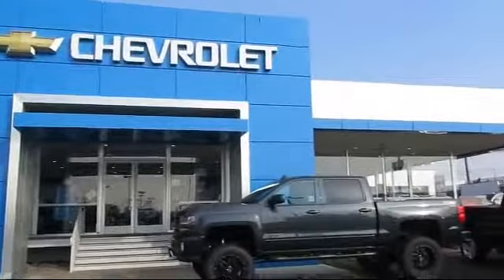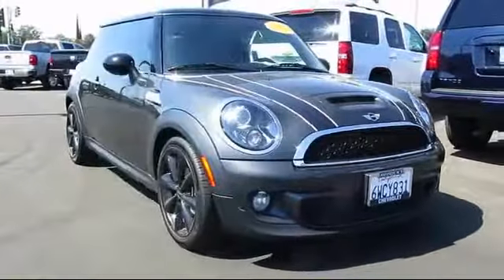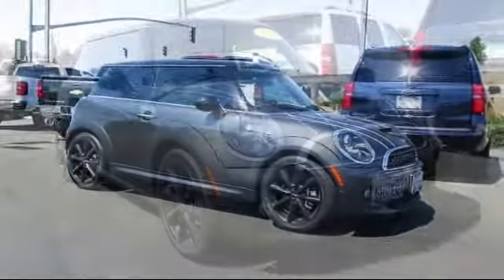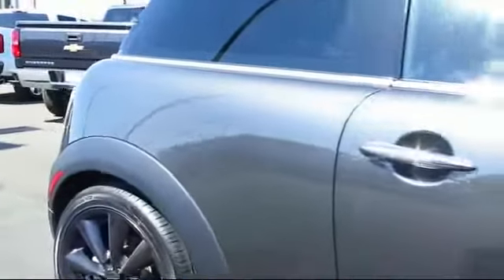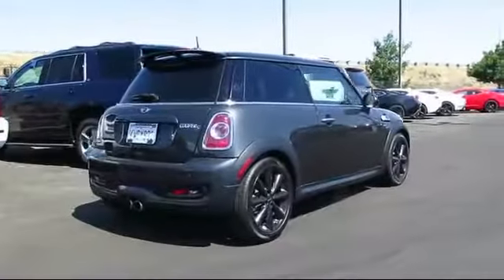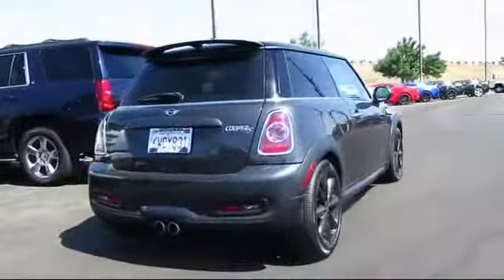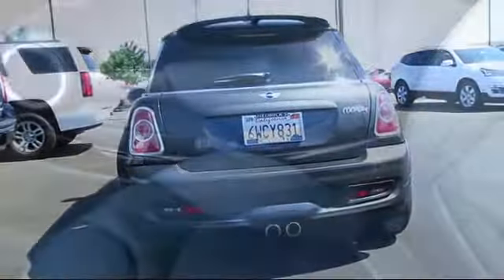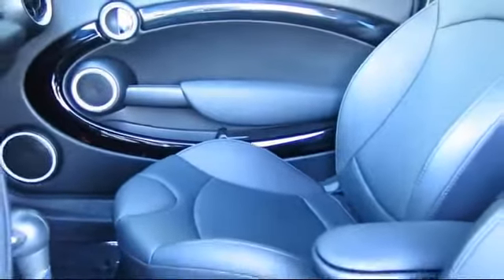2012 Mini Cooper S Hatchback Clovis Fresno Madera Sanger Selma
2012 Mini Cooper S Hatchback Stock Number: U2495 Vin:WMWSV3C55CT386322.

 Hedrick's Chevrolet serving: Clovis, Fresno, Madera, Sanger, Selma, and the central valley!
Give us a call at or visit our for more information about this or any of our other vehicles.

Hedricks Chevrolet
961 W. Shaw Avenue